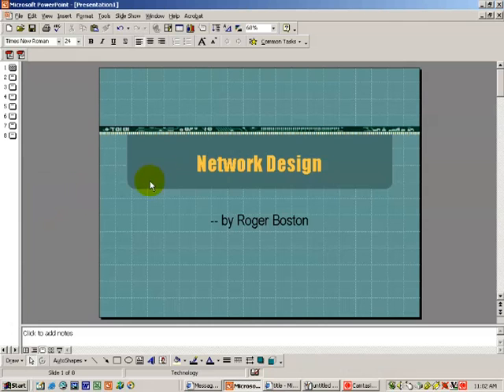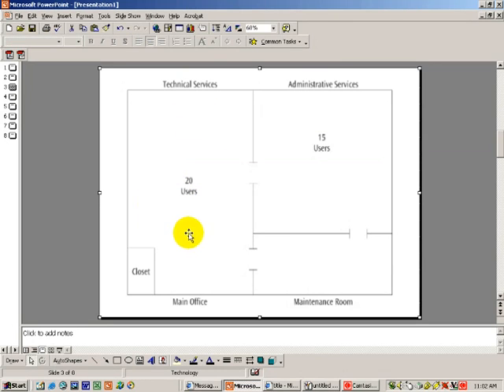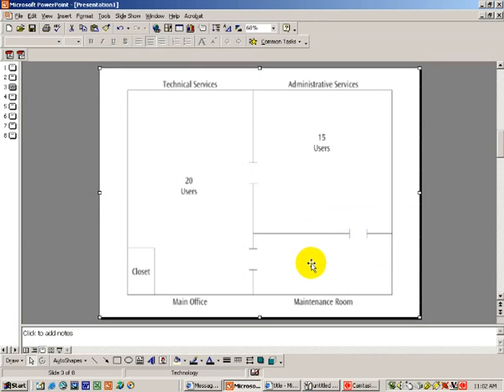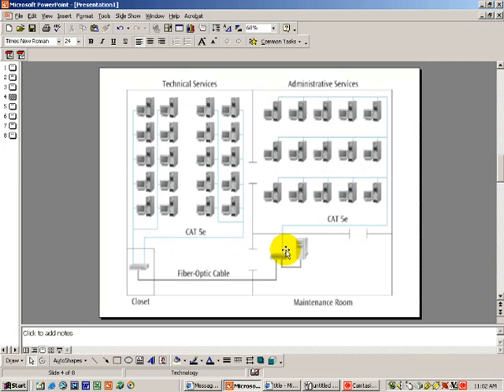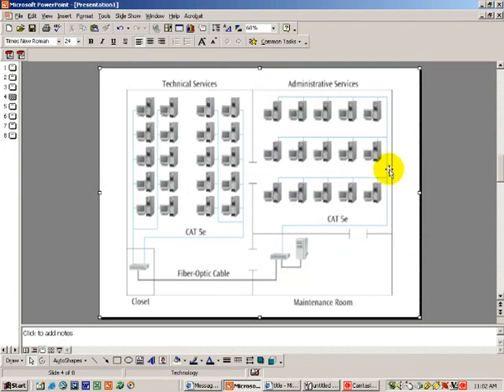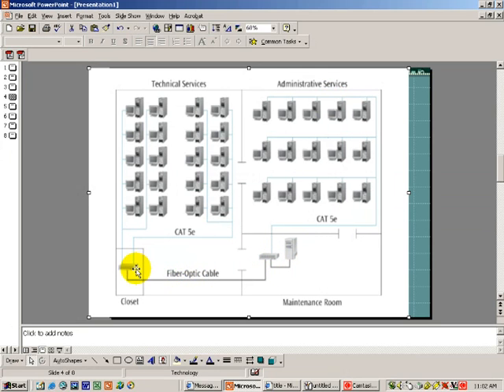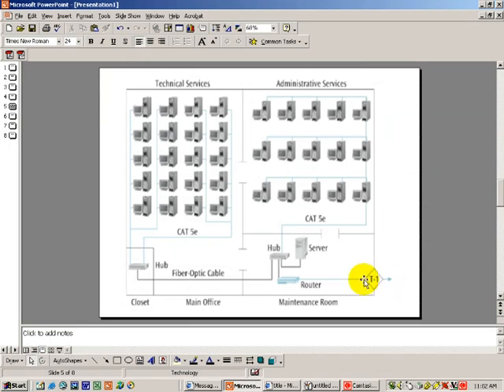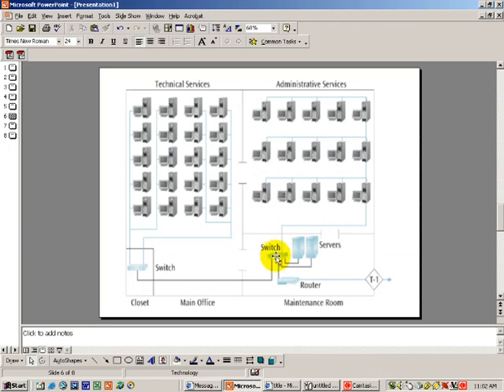Network Design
How to design a small office lan